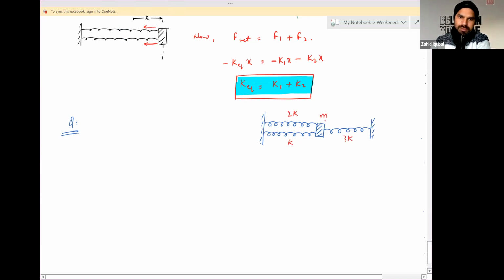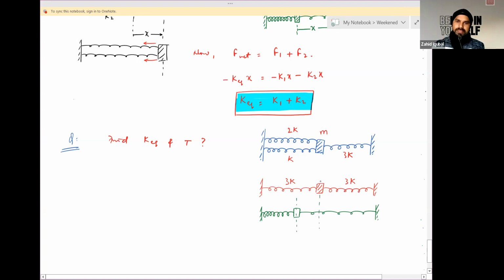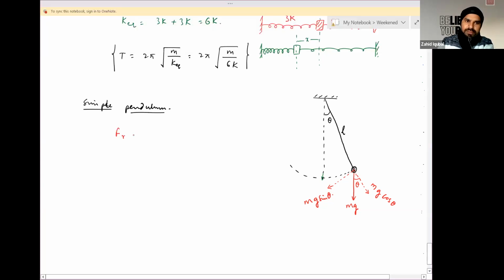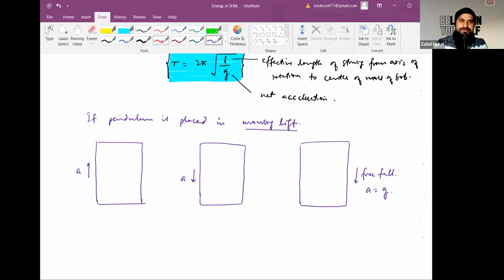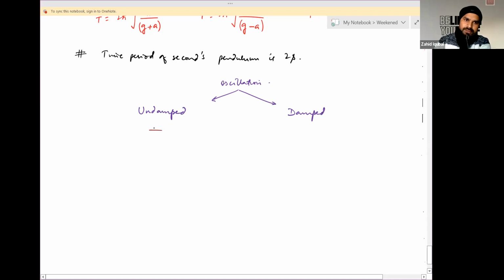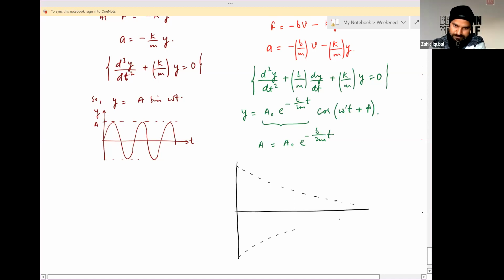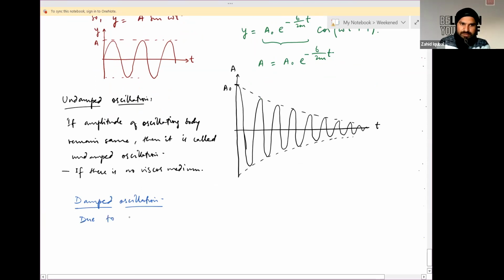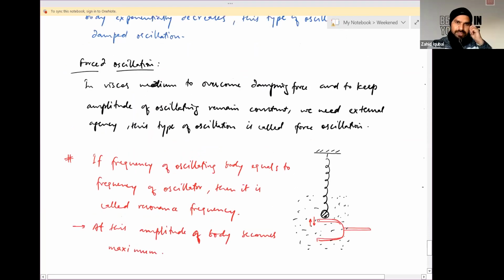Learnivio | Calculation of Time Period | Oscillation | Lect 3 | ME-E | 23-1-2022